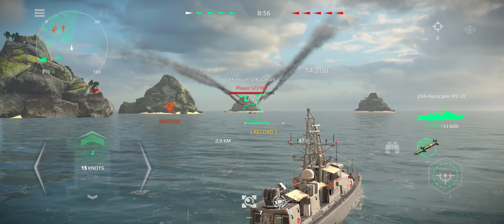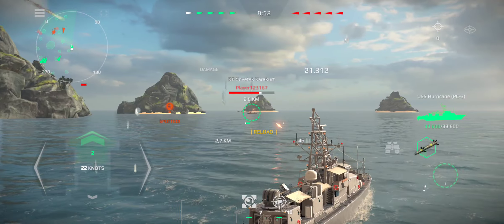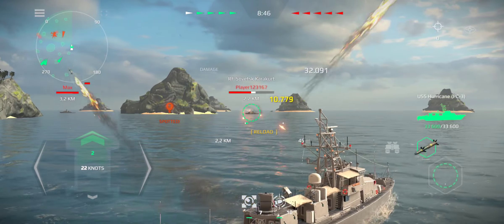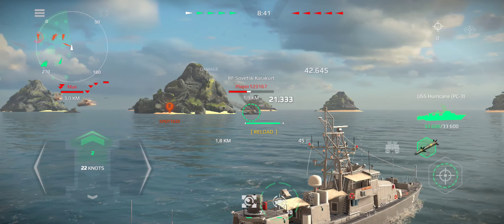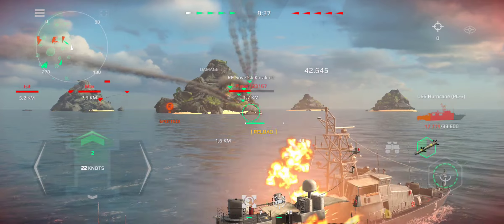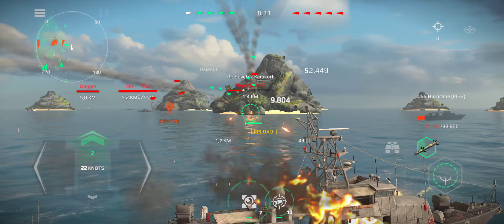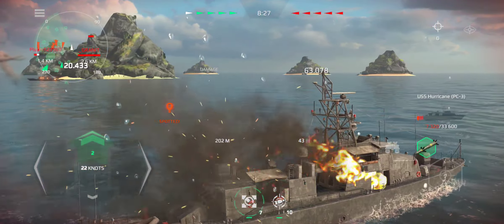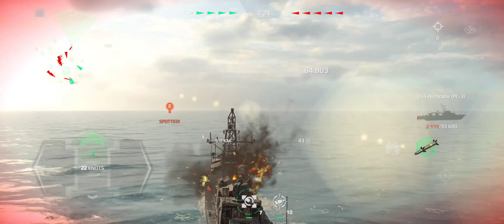Modern Warships learning gameplay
Learning how to play my new modern warships android game on my mobile phone device.